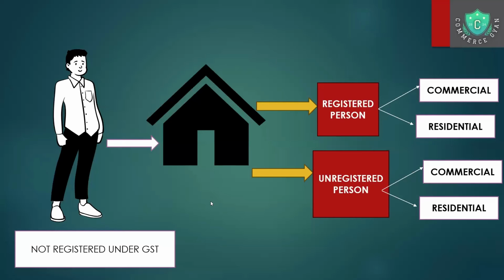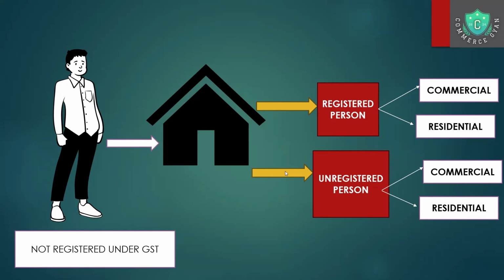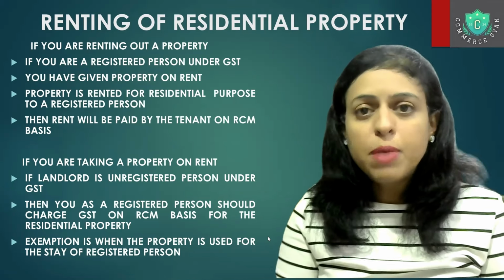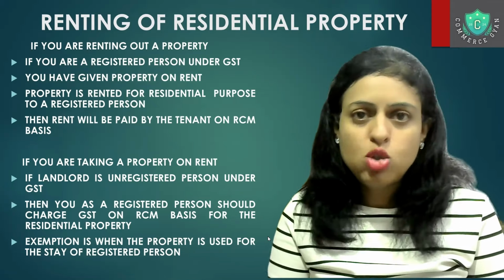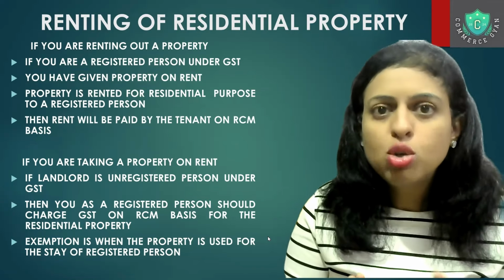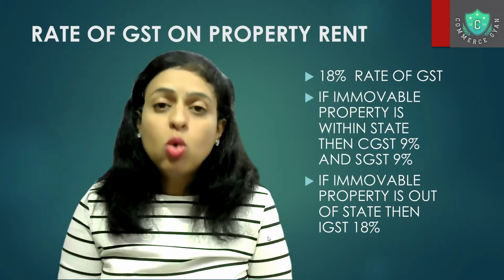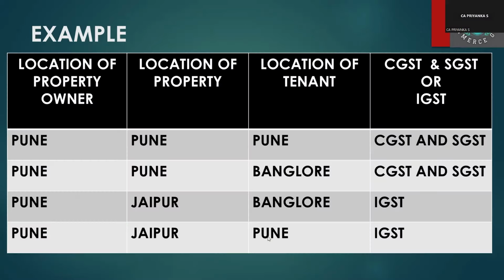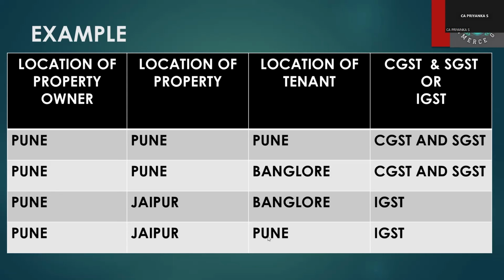Change in GST LAW from 1st OCT 2024 for Rental incomes and payments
This video relates to the GST update relating to change that has happened in GST on rent from 1st Oct 2024. The GST council meeting that met on 9th Sept 2024 made changes in the way rent will be taxed in GST. Rent is a service chargeable under GST hence the implications of GST on rent on commercial property and residential property are noted in this video